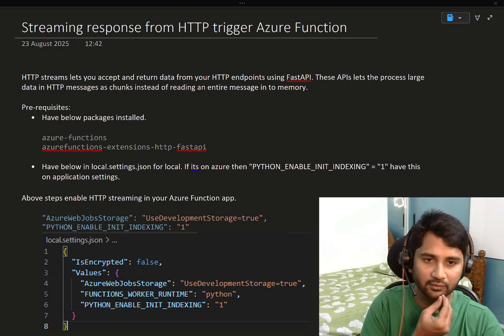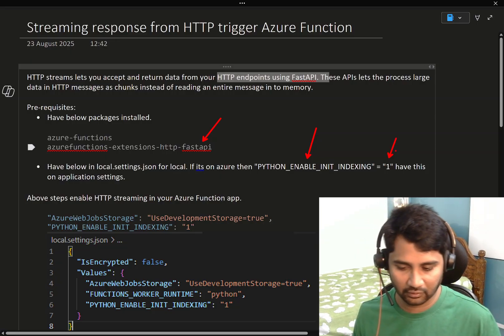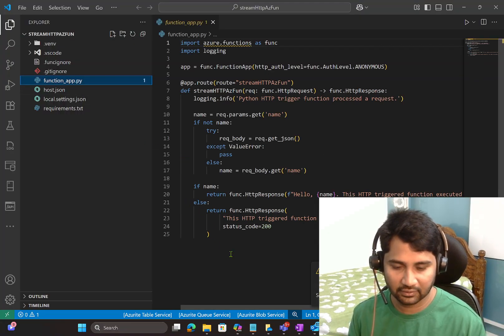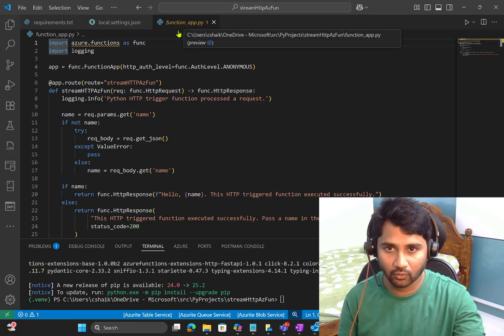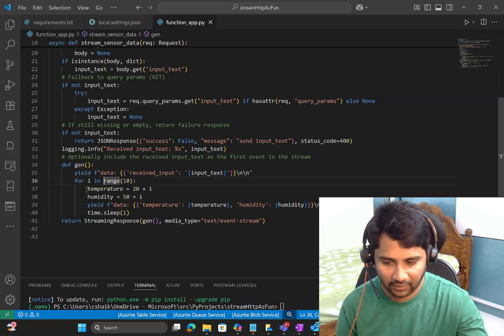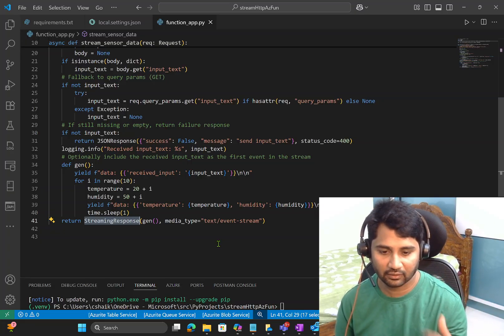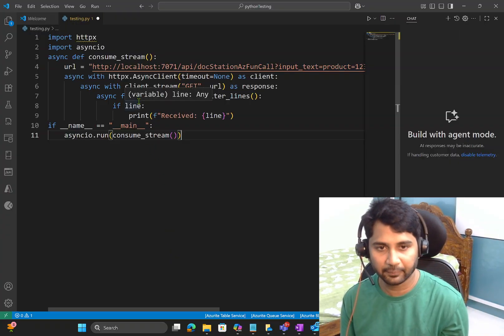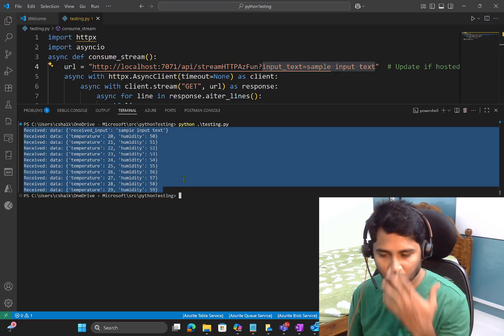How to stream response from HTTP Trigger Azure Function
In this video, I discussed about streaming response back from HTTP trigger type Azure Function using FastAPI extrension for azure functions.

function_app.py file

import azure.functions as func
import logging
import time
from azurefunctions.extensions.http.fastapi import Request, StreamingResponse, JSONResponse
app = func.FunctionApp(http_auth_level=func.AuthLevel.ANONYMOUS)

def generate_sensor_data():
    """Generate real-time sensor data."""
    for i in range(10):
        # Simulate temperature and humidity readings
        temperature = 20 + i
        humidity = 50 + i
        yield f"data: {{'temperature': {temperature}, 'humidity': {humidity}}}\n\n"
        time.sleep(1)

@app.route(route="docStationAzFunCall", methods=[func.HttpMethod.POST, func.HttpMethod.GET])
async def stream_sensor_data(req: Request):
    """Endpoint to stream real-time sensor data.
    Validates that the request contains 'input_text' (JSON body or query param).
    If missing, returns failure with message 'send input_text'.
    input_text = None
    # Try JSON body first
    try:
        body = await req.json()
    except Exception:
        body = None
    if isinstance(body, dict):
        input_text = body.get("input_text")
    # Fallback to query params (GET)
    if not input_text:
        try:
            input_text = req.query_params.get("input_text") if hasattr(req, "query_params") else None
        except Exception:
            input_text = None
    # If still missing or empty, return failure response
    if not input_text:
        return JSONResponse({"success": False, "message": "send input_text"}, status_code=400)
    logging.info("Received input_text: %s", input_text)
    # Optionally include the received input_text as the first event in the stream
    def gen():
        yield f"data: {{'received_input': '{input_text}'}}\n\n"
            temperature = 20 + i
            humidity = 50 + i
            time.sleep(1)
    return StreamingResponse(gen(), media_type="text/event-stream")

Client side call for same:

import httpx
import asyncio
async def consume_stream():
url = " # Update if hosted elsewhere
    async with httpx.AsyncClient(timeout=None) as client:
        async with client.stream("GET", url) as response:
            async for line in response.aiter_lines():
                if line:
                    print(f"Received: {line}")
if __name__ == "__main__":
    asyncio.run(consume_stream())